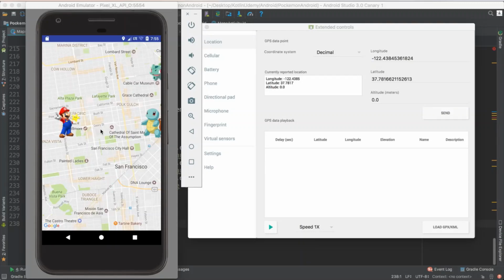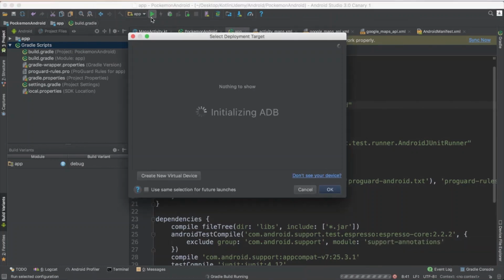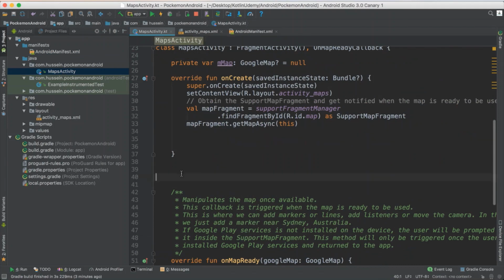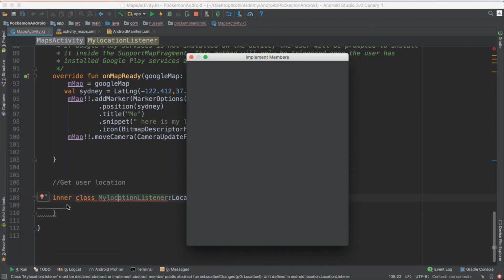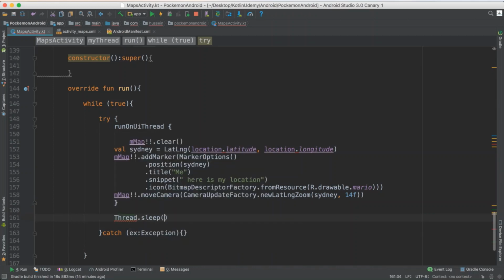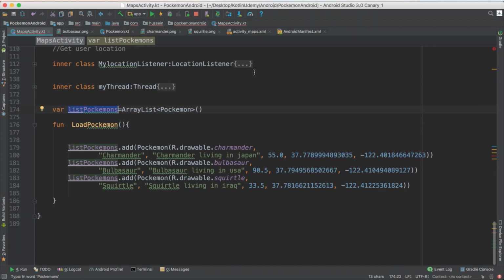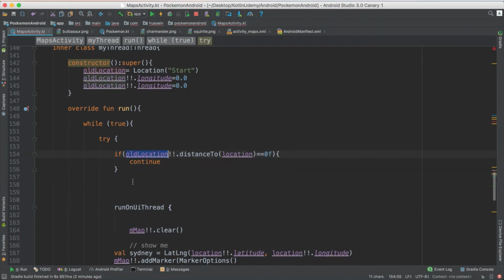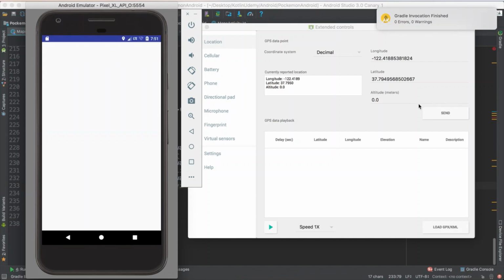Build Pokémon Game in Android With Kotlin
Course sections ( Click on the time frame to go to section)

00:00  - Pokemon overview
00:00:57  - Setting the project and Get Map API
00:09:05  - Add Marker
00:14:42  - Request run time permission
00:24:55  - Show player location on the map
00:36:23  - Place Pokemon on the map
00:54:09  - Catch Pokemon